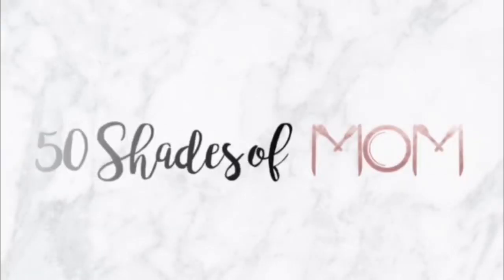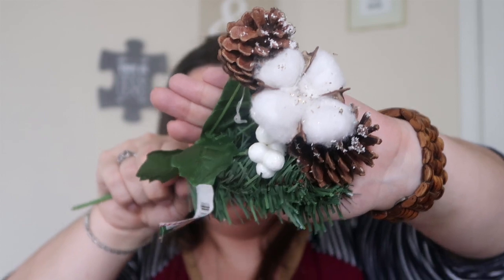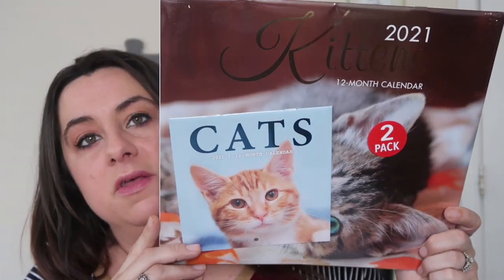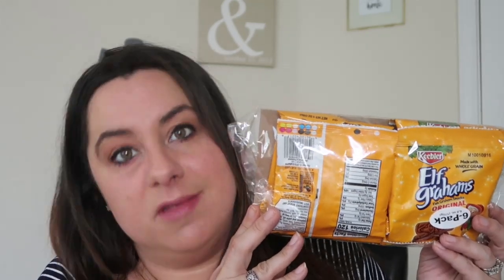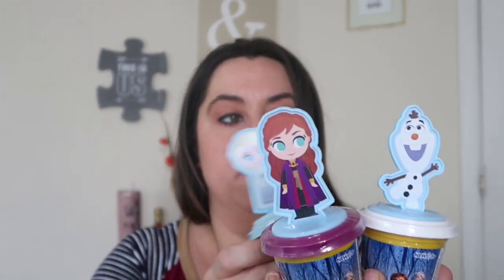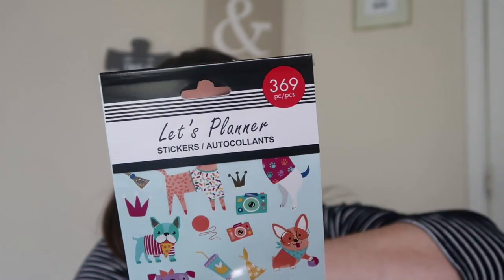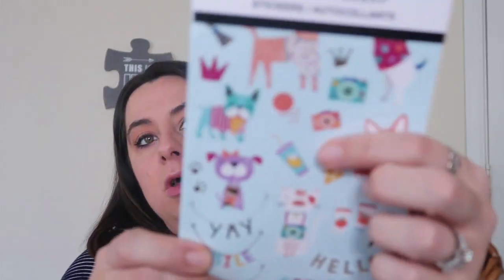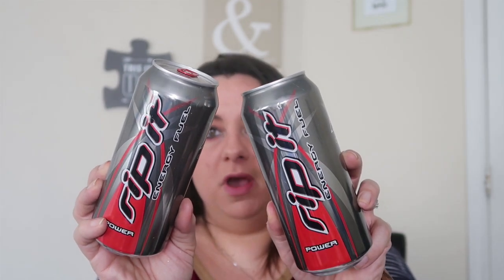MEGA Dollar Tree HAUL. All things Christmas! Amazing NEW FINDS!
Today I have a MEGA Dollar Tree haul to share, all things Christmas so be ready. I found amazing new items as well as staples, things for stockings and also for our elf. It was a good trip for sure!